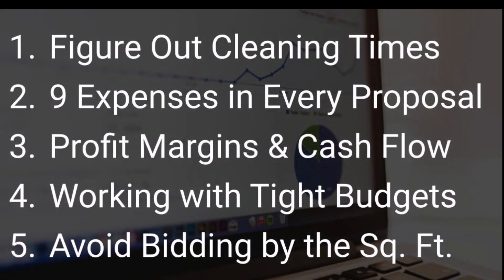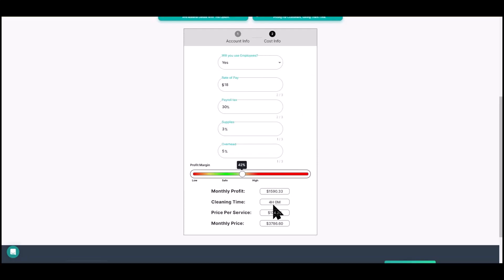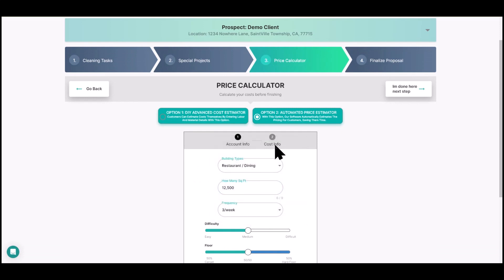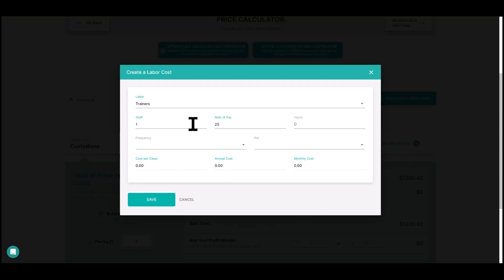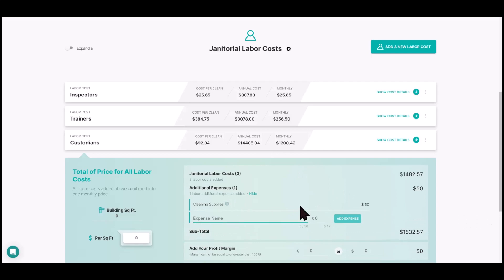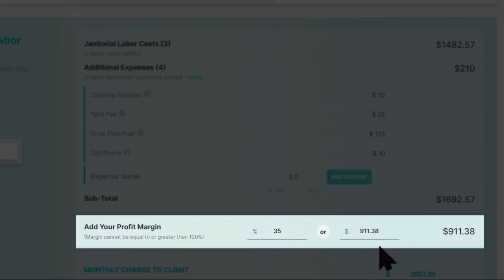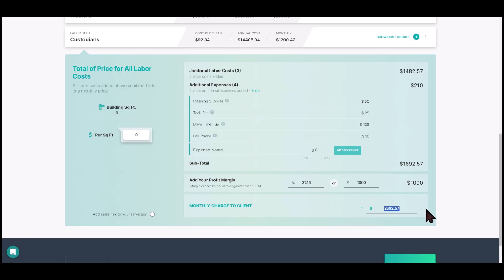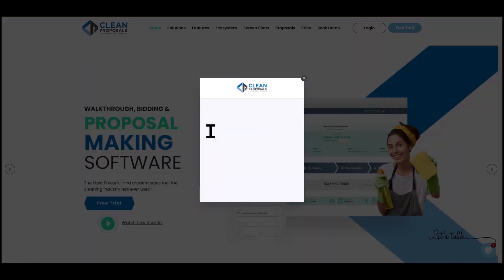The easy way to bid consistently for your janitorial service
Not knowing how to effectively Price your services is crushing your business.